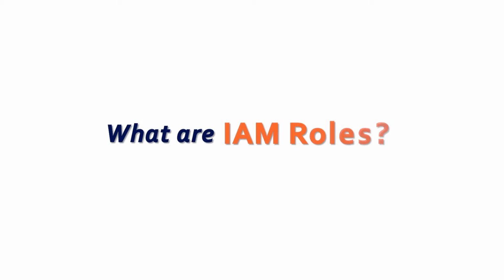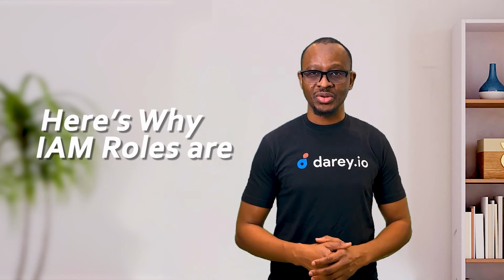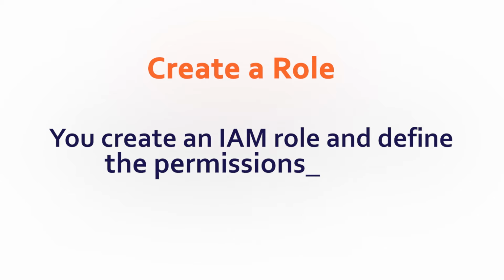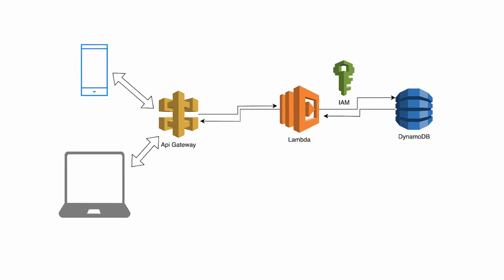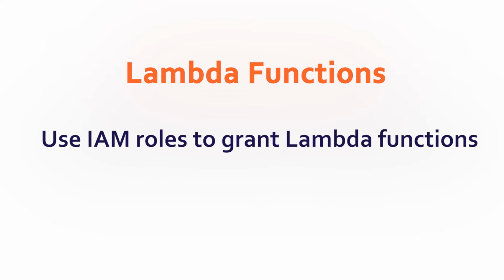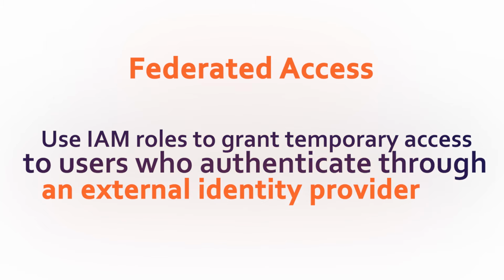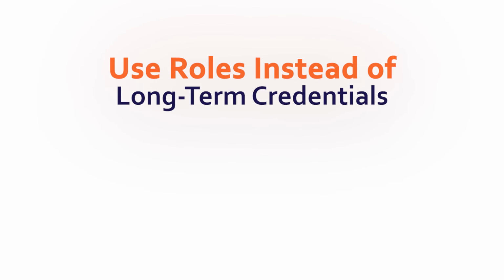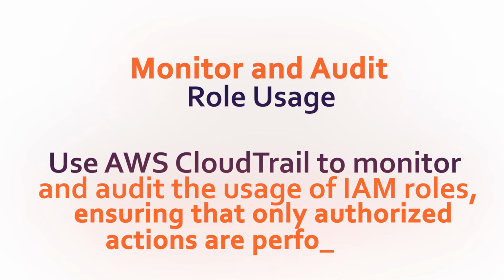Section 7: Overview of IAM Roles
In this video, we explore what IAM roles are and how they differ from IAM users. You’ll learn when and why to use roles, how they enable secure access across AWS services, and real-world scenarios like granting temporary access or cross-account permissions.